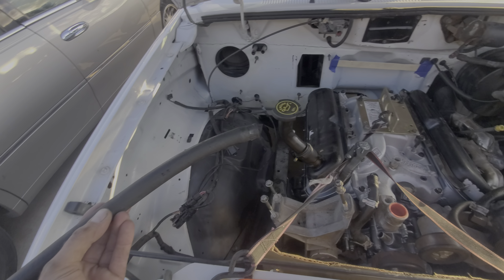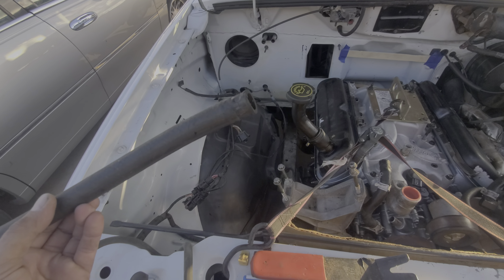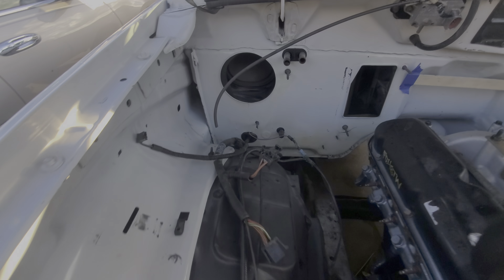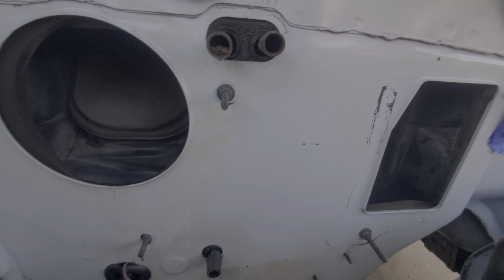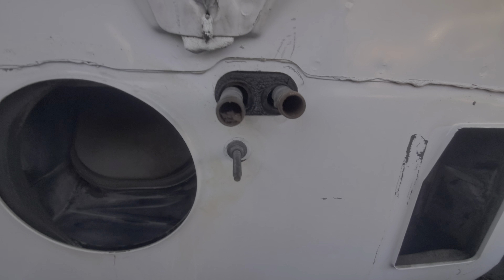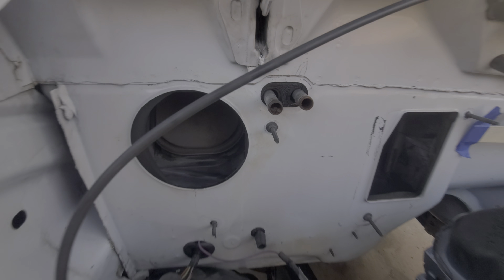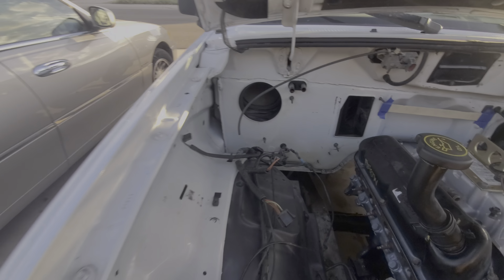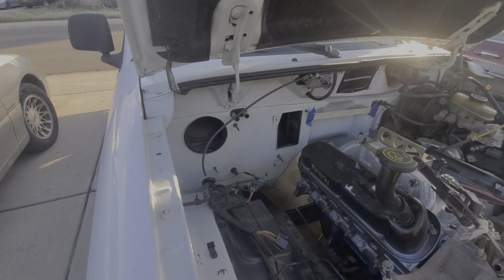Heater not working? 94 Ford Ranger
Rust and debri in heater core.